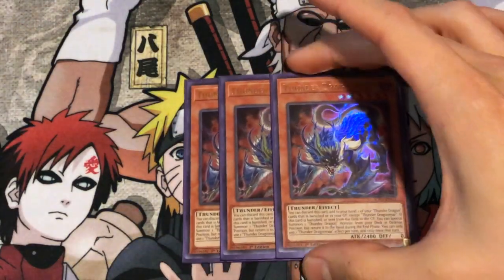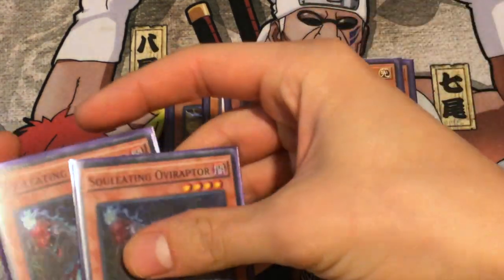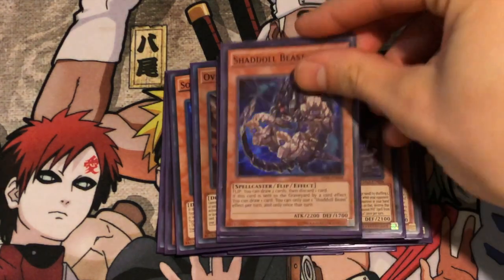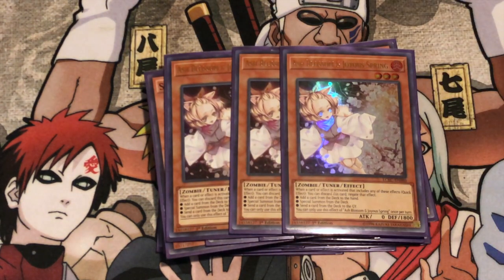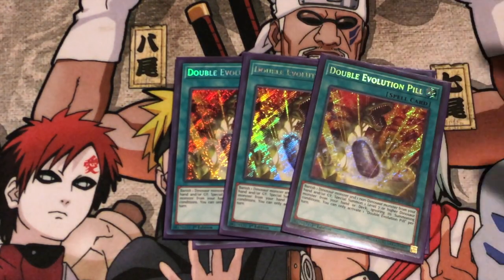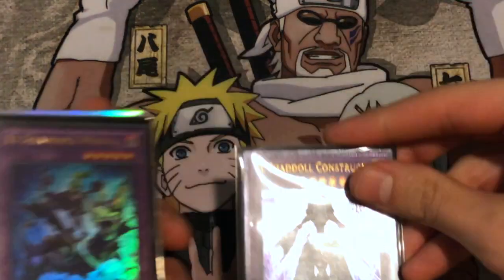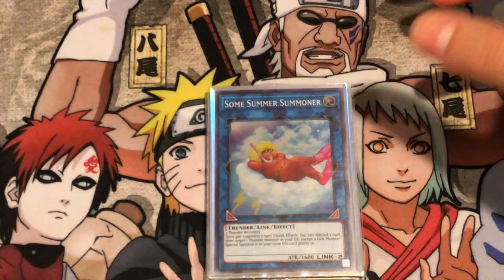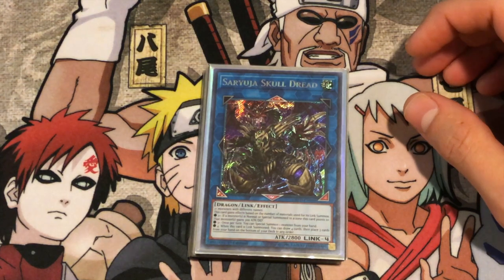Yu-Gi-Oh! Shaddoll Thunder Dino Deck Profile! CONSTRUCT IS BACK!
BACK LIKE SHE NEVER LEFT!

Check out p2Collectibles' Ebay for deals on cards: